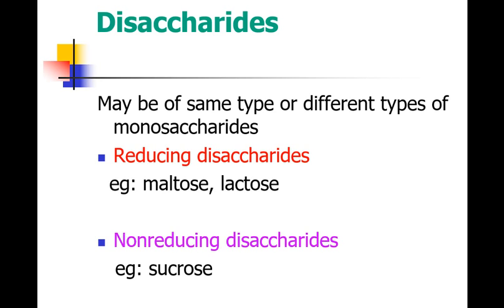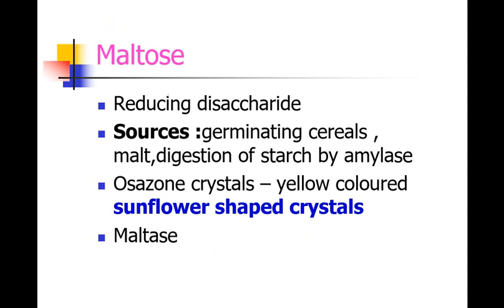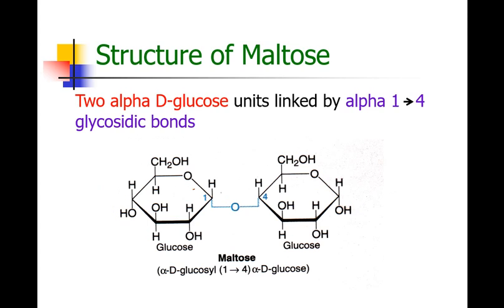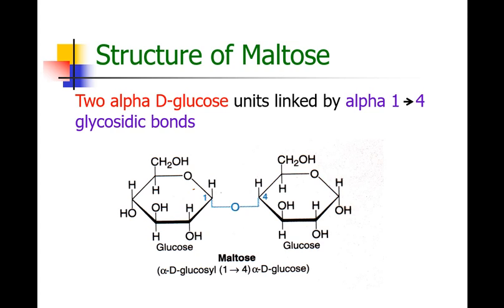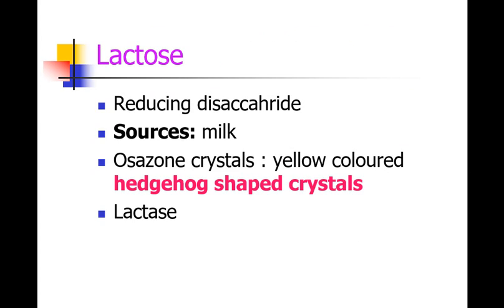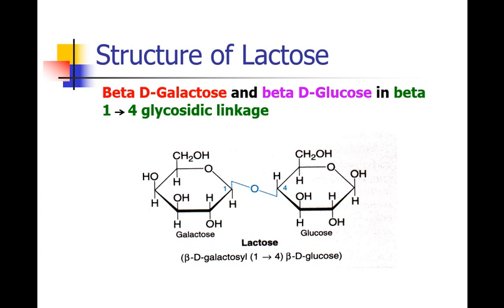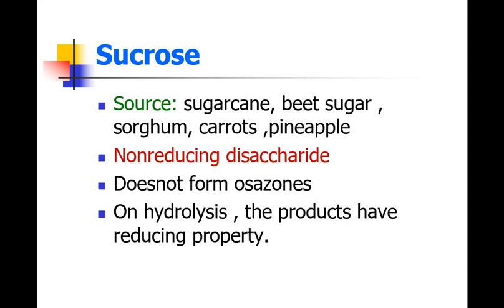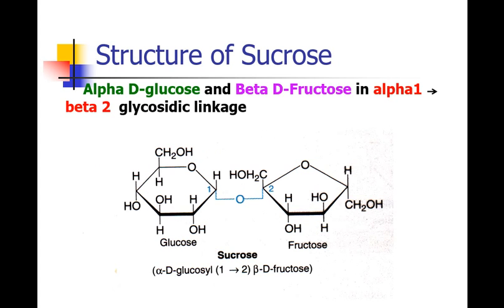Carbohydrate Chemistry - DISACCHARIDES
In this lecture video I have explained about the disaccharides. This video is uploaded for the benefit of Nursing and Other Allied Health Science courses.